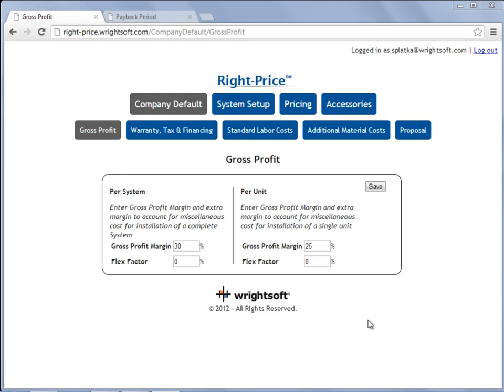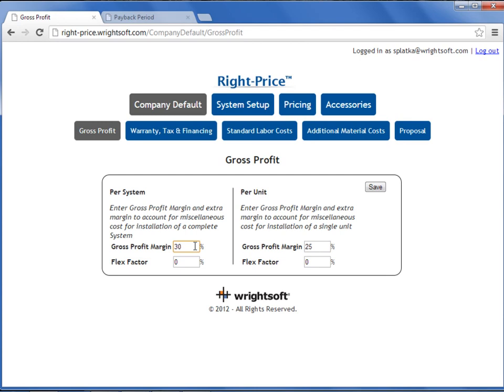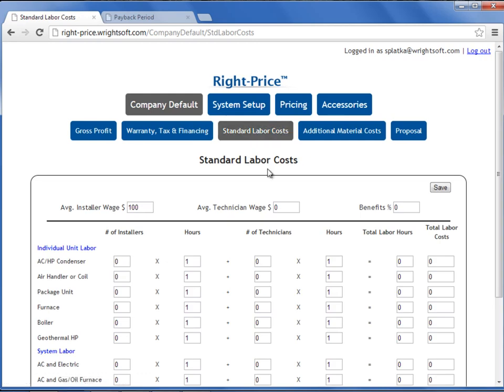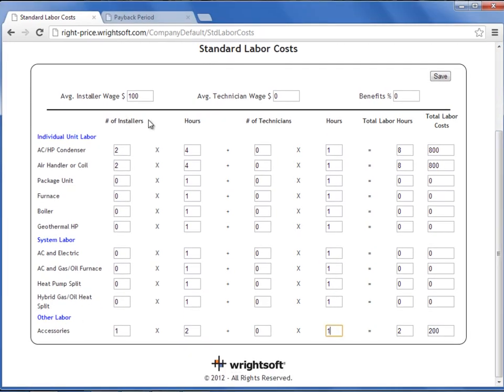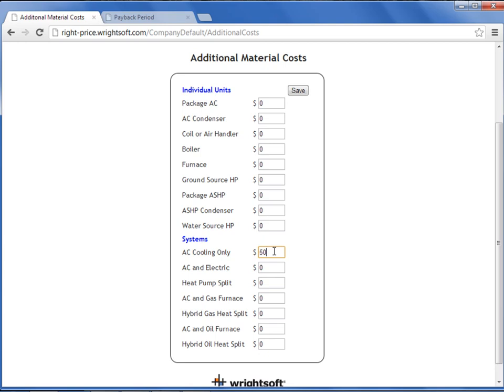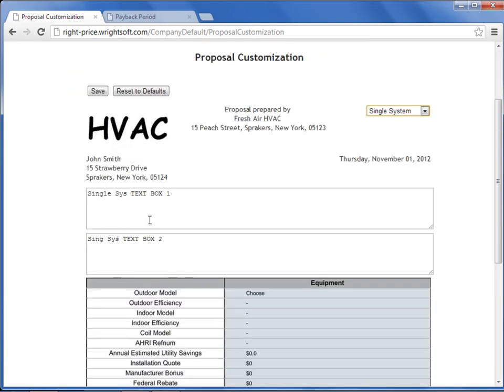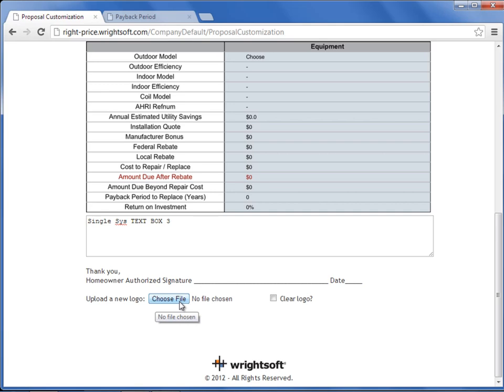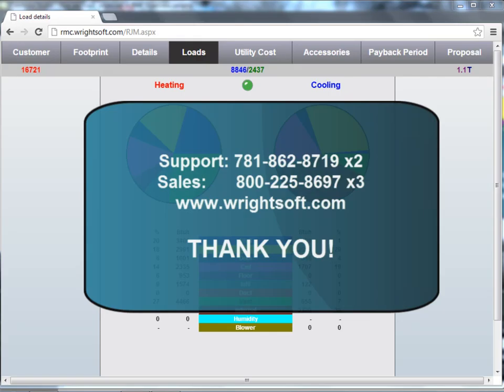[Wrightsoft] Right-Price Company Defaults - a Right Mobile Consultant Video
Learn how to set company defaults in Right-Price, which automatically connects to Right-Mobile Consultant.